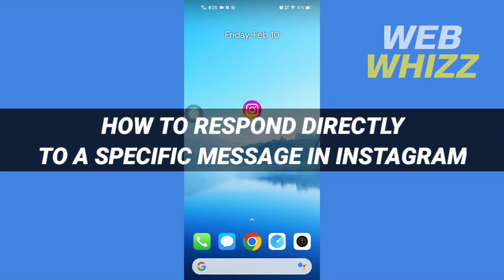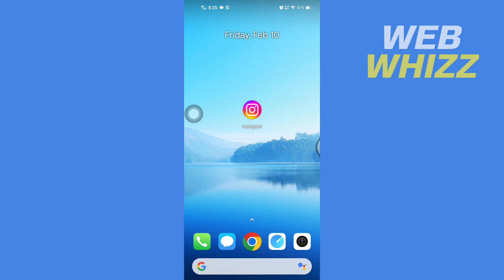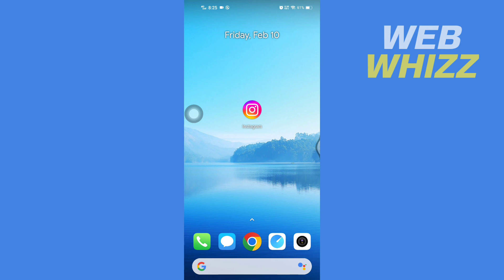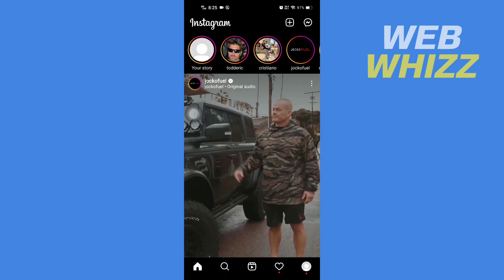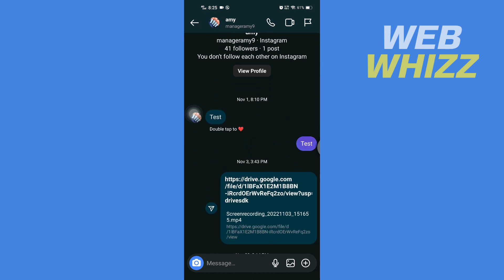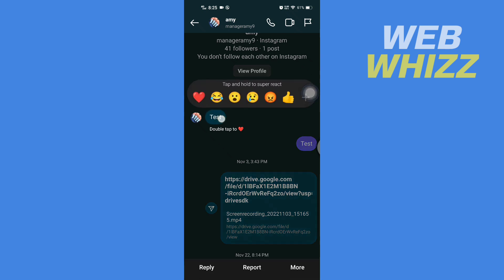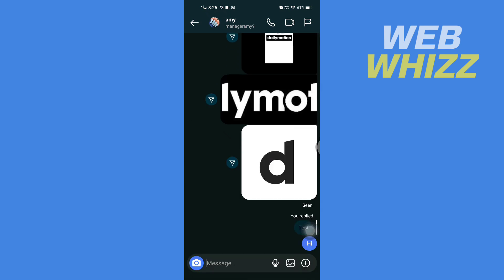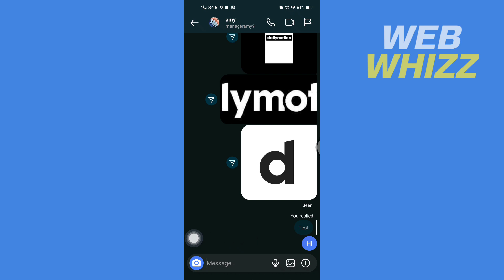How to Respond Directly to a Specific Message in Instagram iPhone/Android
How to Respond Directly to a Specific Message/dm in Instagram iPhone/Android